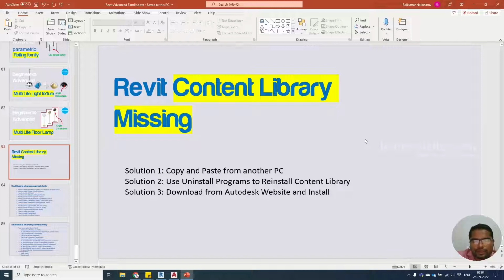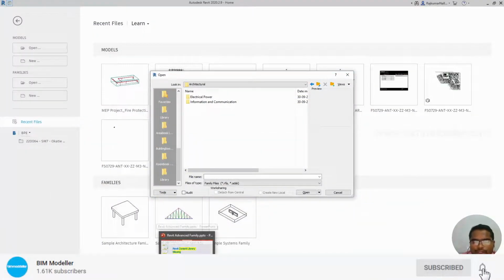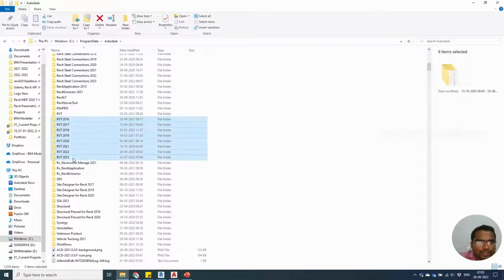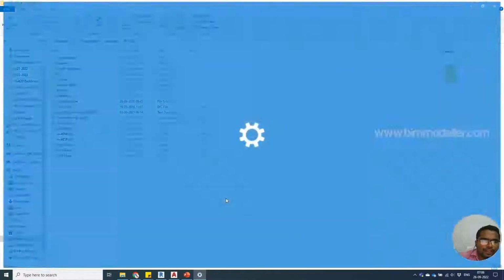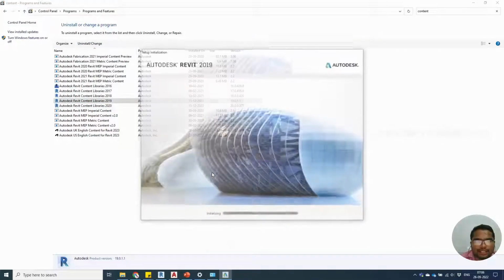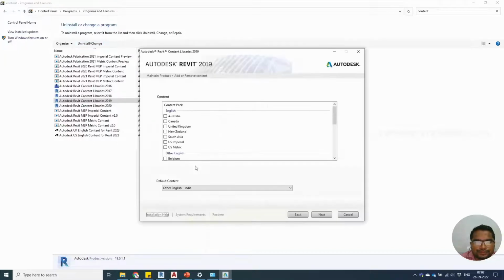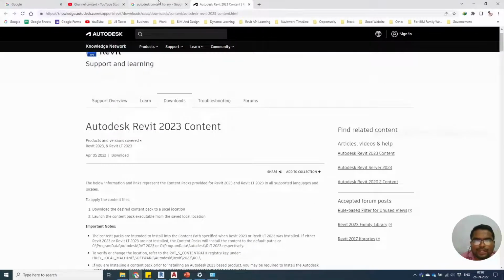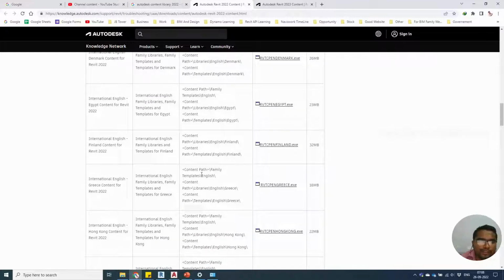[Solution] Revit Tips: How to Solve Revit Content Library Missing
You can follow to get free Revit Library files.

In this video tutorial you will be able to learn how to get Revit missing libraries from Autodesk.

Solution 1: Copy and Paste from another PC
Solution 2: Use Uninstall Programs to Reinstall Content Library
Solution 3: Download from Autodesk Website and Install

Happy Learning!

Thanks!